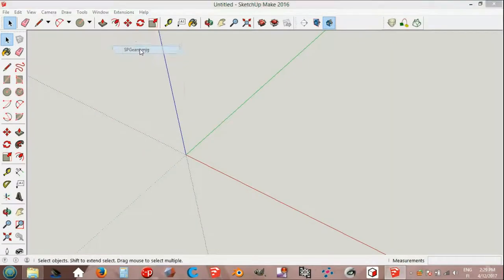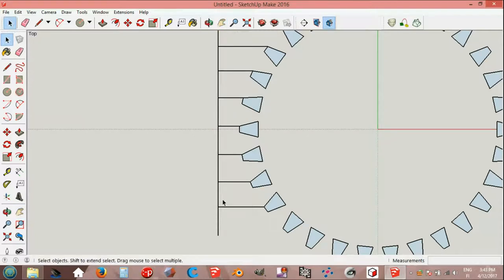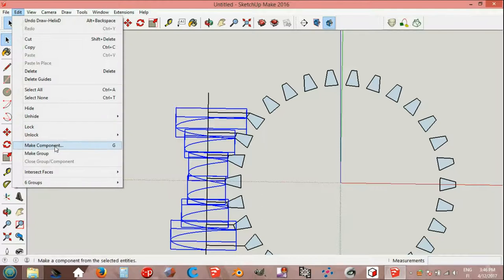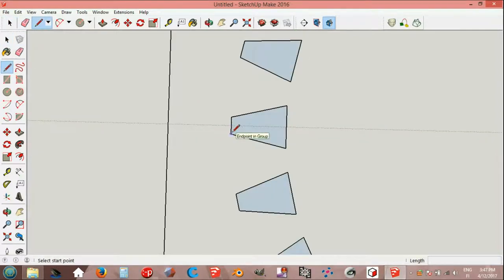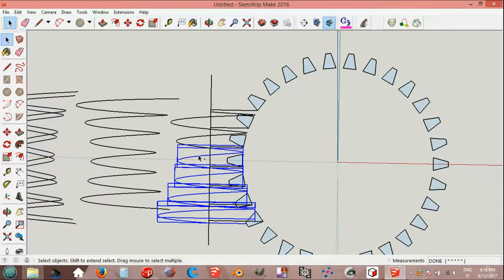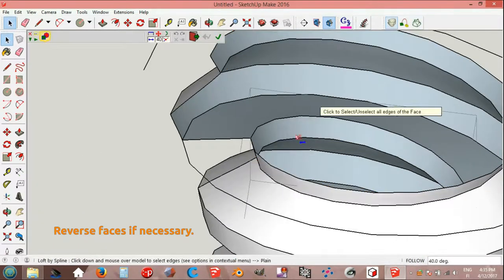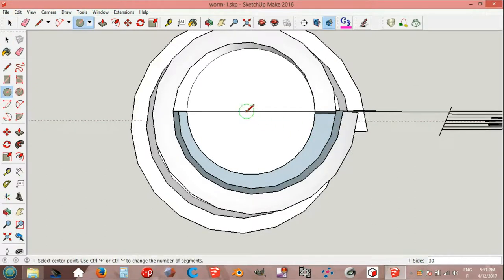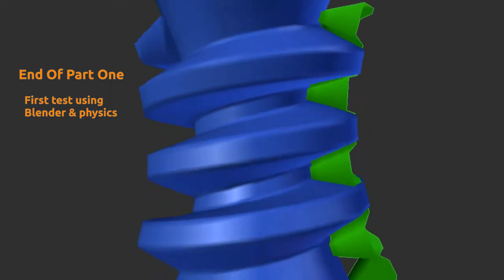SketchUp - Enveloping Globoid Worm Gear - Part One - 3D Printed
Worm drive, gear, enveloping form modeled in SketchUp with two plug-ins: Helix along curve & Curviloft.  The tutorial is a little bit  "low poly" to show things understandably. But there is many ways to smooth the shape. Some tests made with Blender physics & 3D print + drill (end of the video). This is the part one (worm) and the part two comes later...and perhaps some fine tuning tips.

Here is a (experimental) .skp file It may have still some inaccuracies or probably bad errors (wheel). Lock screw hole missing.